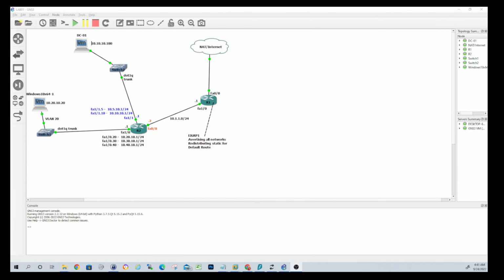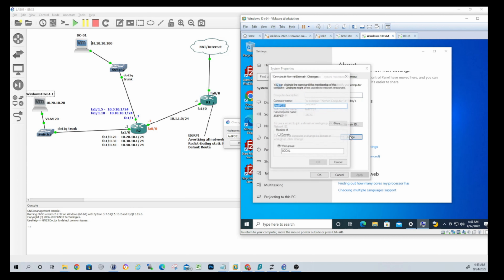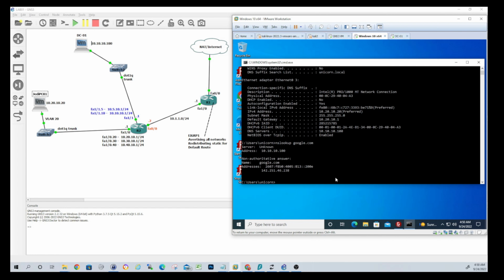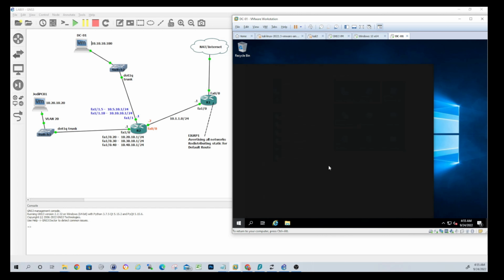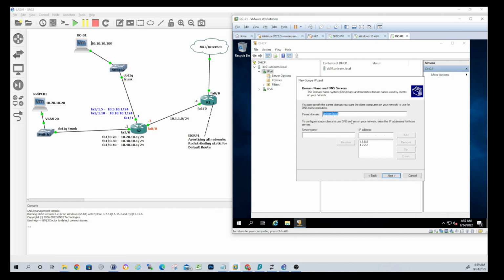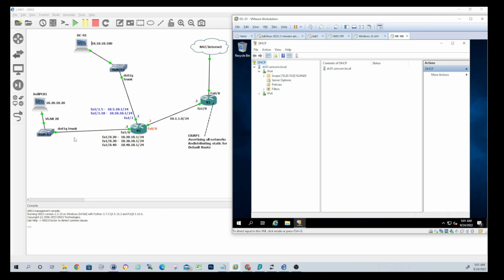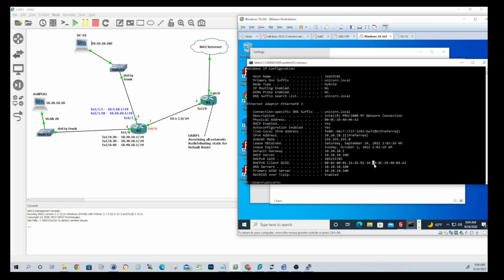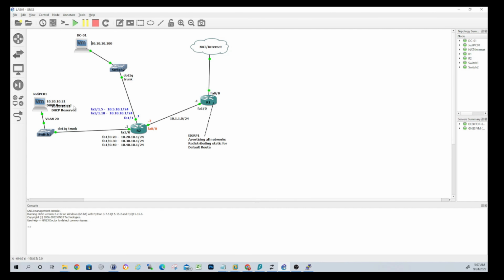Create an IT Lab to Learn Networking and Servers | Ep 3 Joining a Domain + DHCP Server Configuration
In this third installment of the Let's Lab Up series, I'll walk you through joining a machine to a domain.  We will also configure a DHCP server along with our first DHCP scope.  We will then set up an ip helper address on our Cisco router to allow the DHCP broadcast traffic to traverse the router.  Our Windows 10 machine will obtain a DHCP lease and we will then convert that lease to a reservation.